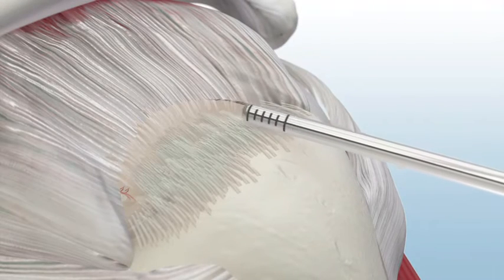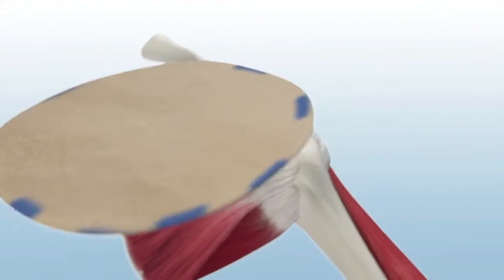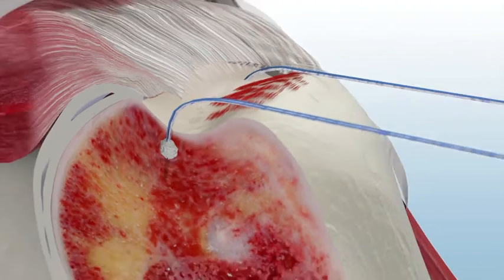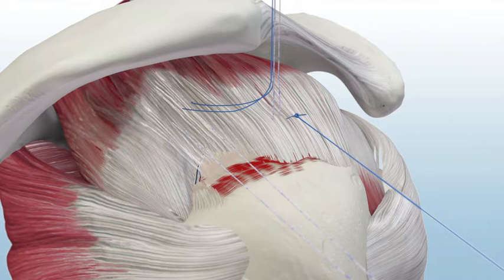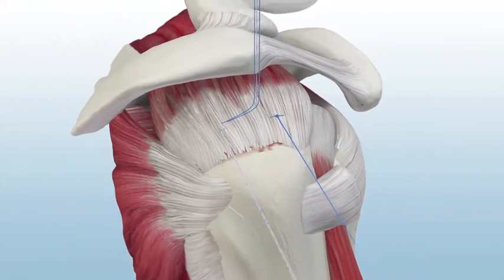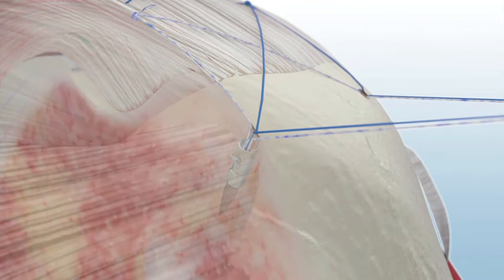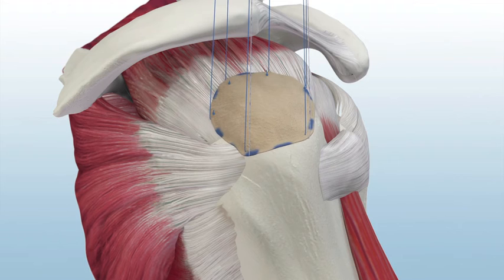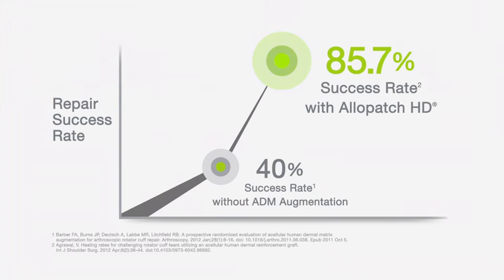MEDHOLD double row rotator cuff augmentation using y knot rc allopatch hd and poplok